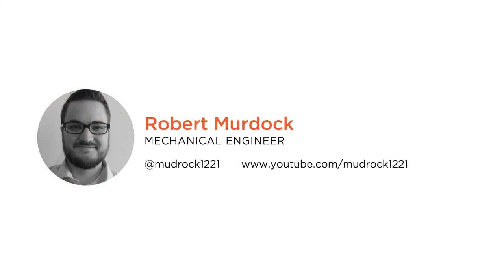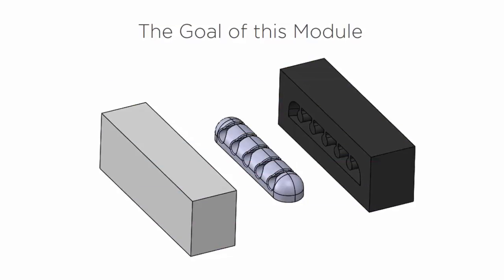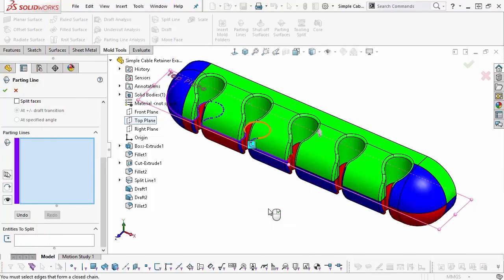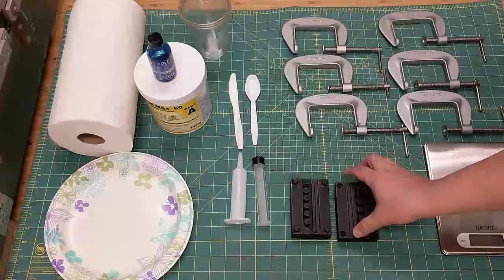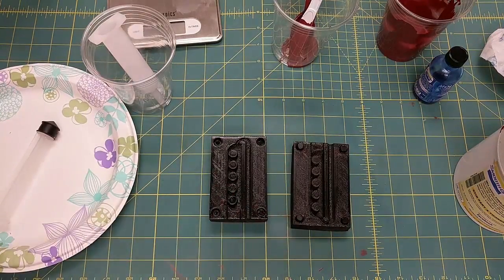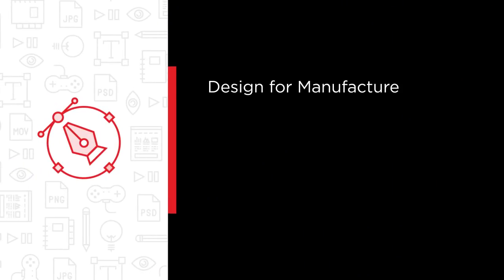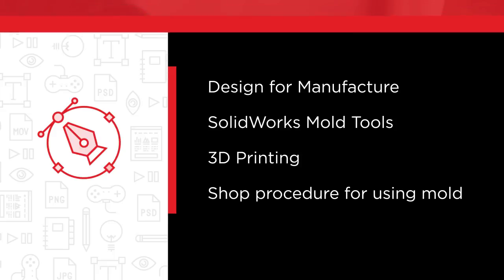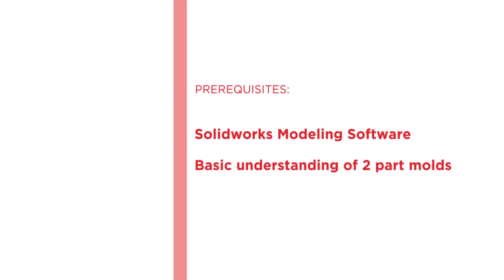Course Preview: SOLIDWORKS Mold Tools: 3D Printing a Mold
Join Pluralsight author Robert Murdock as he walks you through a preview of his "SOLIDWORKS Mold Tools: 3D Printing a Mold" course found only on Pluralsight.com. Become smarter than yesterday with Robert’s help by learning about design for manufacturing, SolidWorks Mold Tools, 3D printing, and shop procedure for using mold.